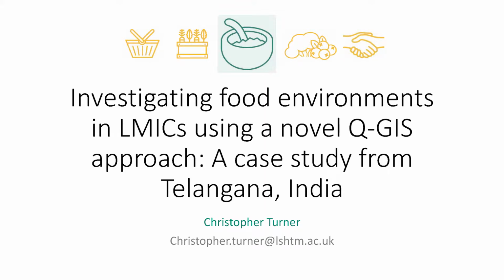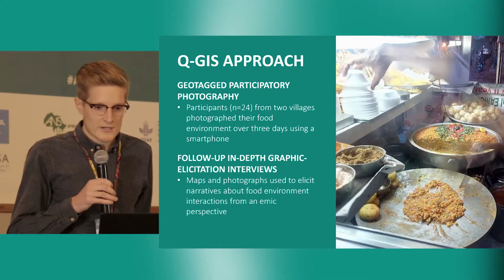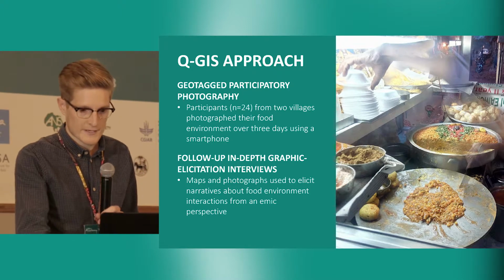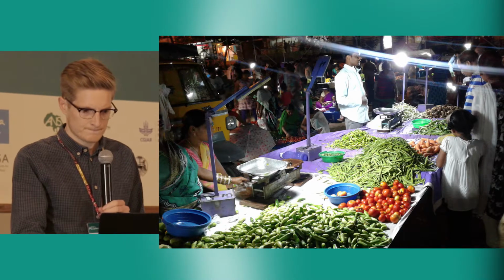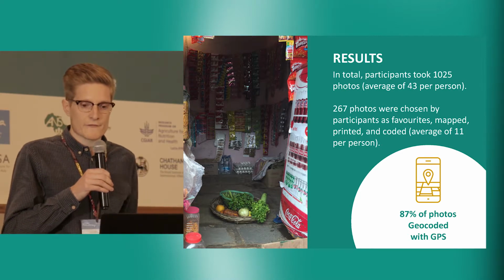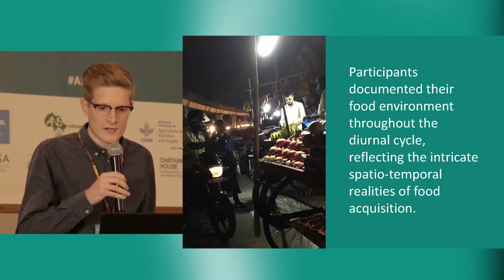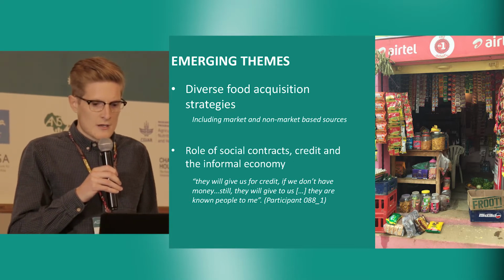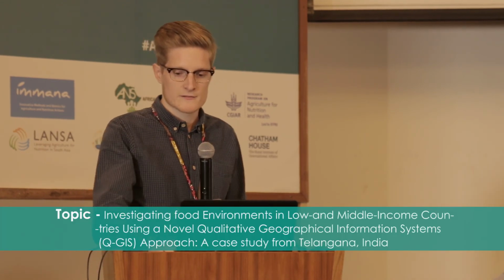Christopher Turner - ANH Academy Week 2018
Investigating Food Environments in Low- and Middle-Income Countries Using a Novel Qualitative Geographical Information Systems (Q-GIS) Approach: A Case Study from Telangana, India

The Agriculture, Nutrition & Health (ANH) Academy Week June 25-29, 2018 Accra, Ghana.